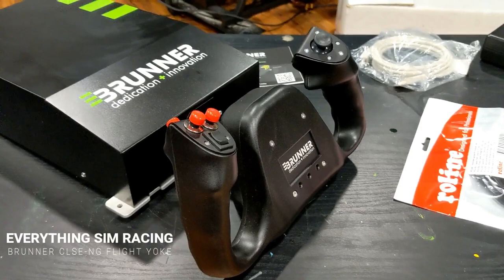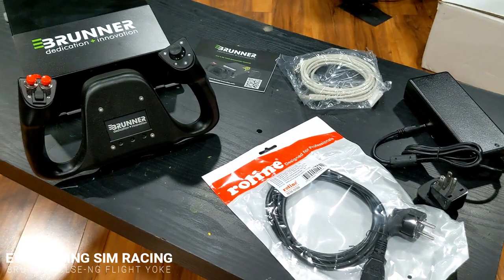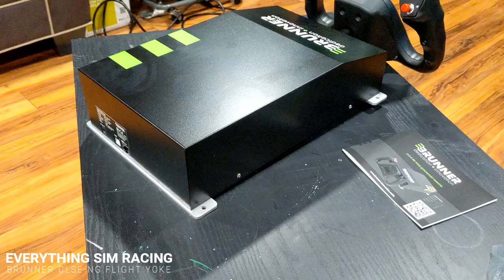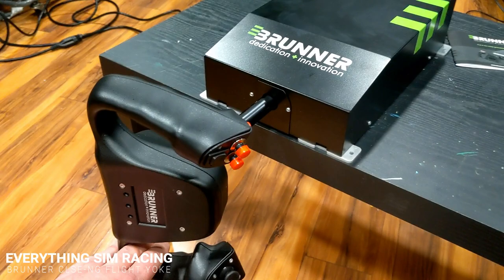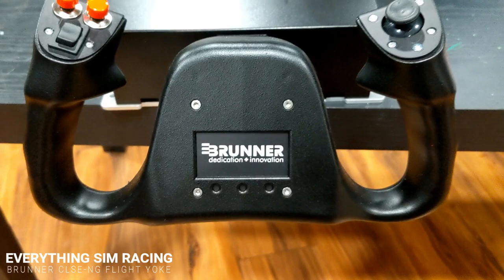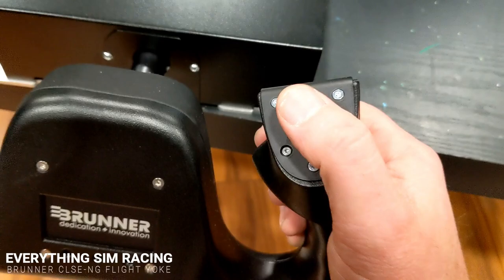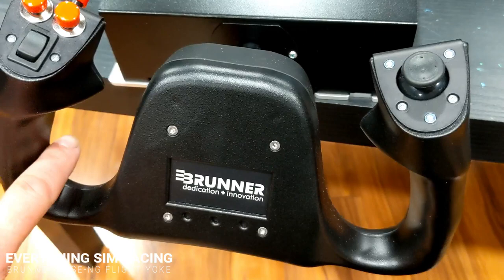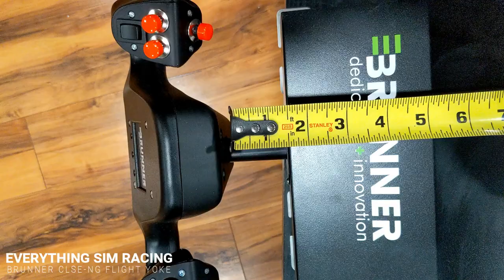Brunner CLSE-NG FORCE FEEDBACK FLIGHT YOKE First Impressions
Brunner CLSE-NG Force Feedback Flight Yoke!